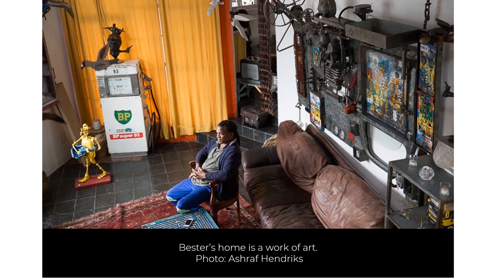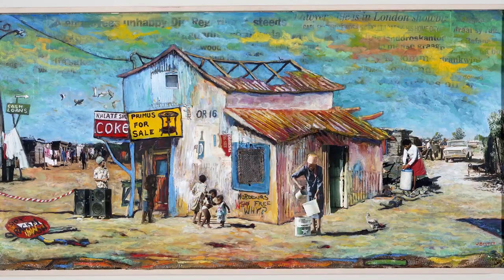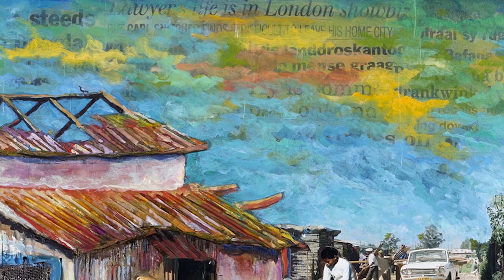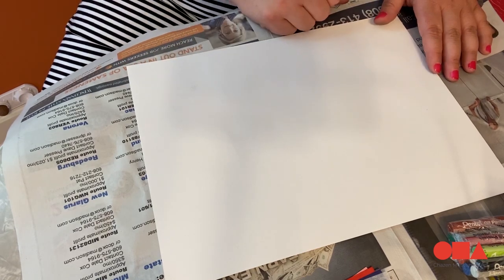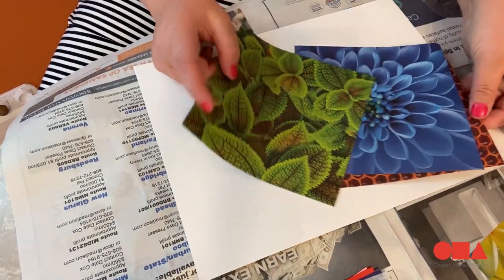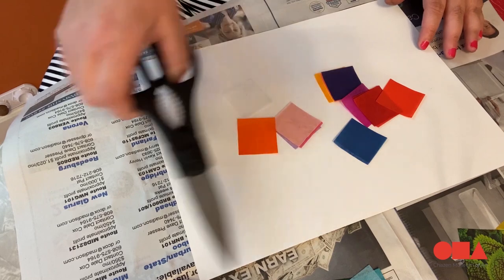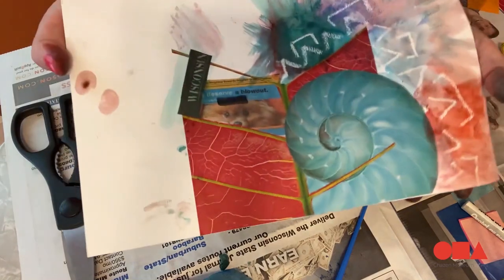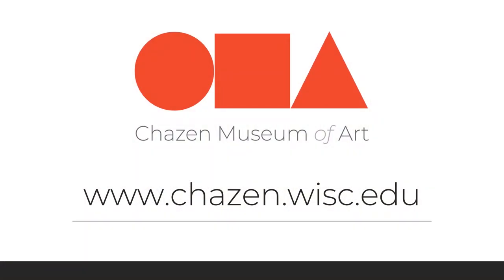100 Black Men: Willie Bester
Back to school art kits and projects from 100 Black Men and the Chazen Museum of Art